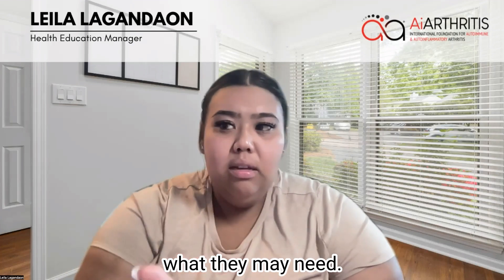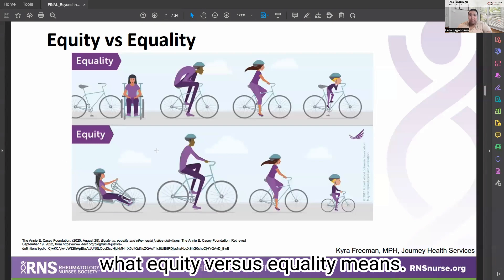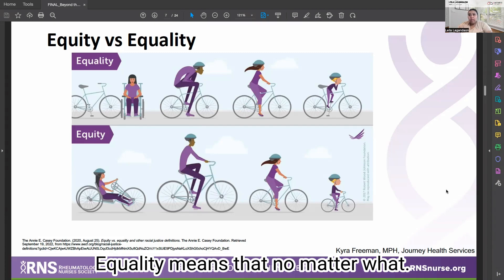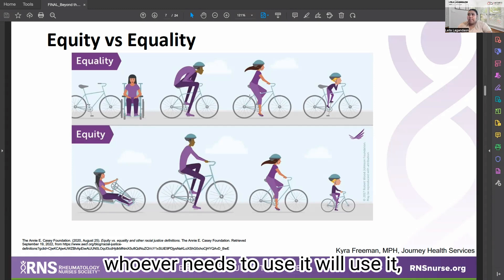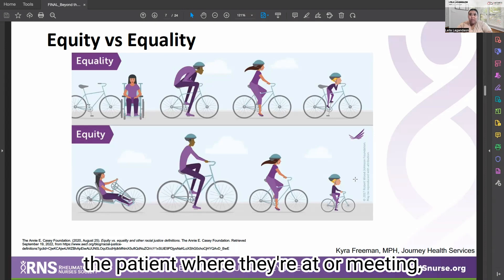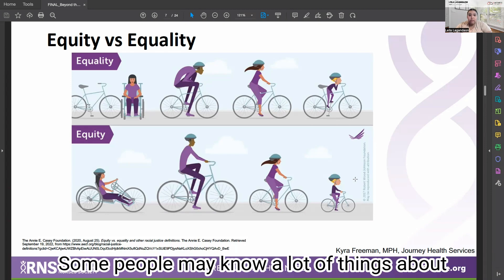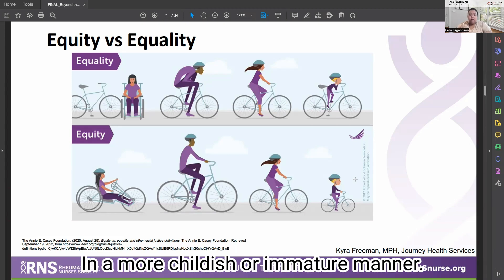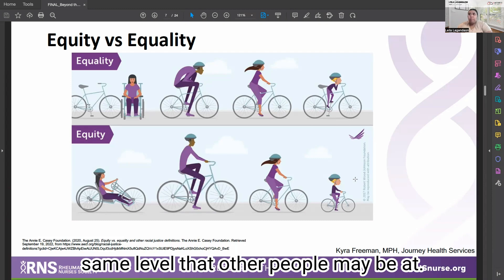Mini "Go With Us!" to RNS 2023 - "Social Tapestry of Rheumatology Care" Educational Takeaways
AiArthritis helps those, like us, who are affected by autoimmune and autoinflammatory arthritis diseases, use their voices - as equals alongside other stakeholders - to solve problems that impact education, advocacy, and research.

As representatives of the patient voice, we are asking you to join us for our first Mini "Go With Us!" as we attend the 2023 Rheumatology Nurses Society Annual Conference.

Our hosts, Leila Lagandaon and Michael Guadalupe were on site in Austin, Texas August 2-5. They were able to promote AiArthritis projects and resources at our booth, meet a lot of new people, and most of all LEARN!

Check out the rest of the Educational Takeaways in this playlist.The topics include: prior authorizations, omega 6’s (diet), policy/legislative engagement, social components of care, genetics, comorbidities (like cardiovascular disease and interstitual lung disease), and reproductive health (to name a few!)

Want to learn more about our Go With Us to scientific conferences series? Please go to our website to learn more and sign up to be among the first to get our newest updates and insider information

00:00 Introduction
00:44 Social determinants and disparities of health
01:19 Equity vs Equality
02:02 Meeting a patient where they're at
02:50 Economic impact to rheumatology patients
03:19 Lower productivity
03:48 Decrease in social interaction
04:11 Putting this in the back of the nurses' minds
04:58 Why clinicians may not be able to discuss social determinants
05:19 How they can discuss health equity
06:04 Getting information into doctors' offices
06:35 Changing hours to accommodate patients or medication delivery
08:00 Providing interpreter services
08:43 Conclusion